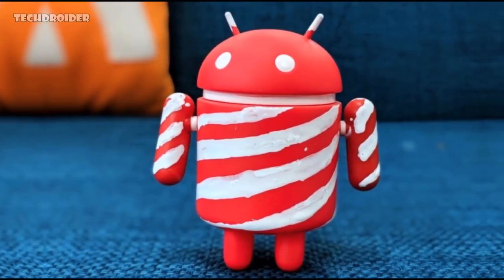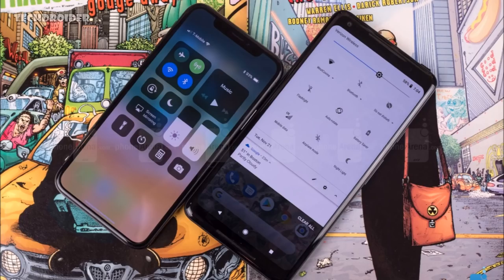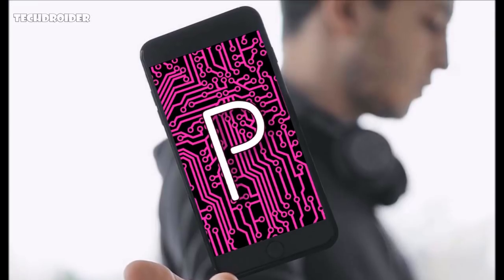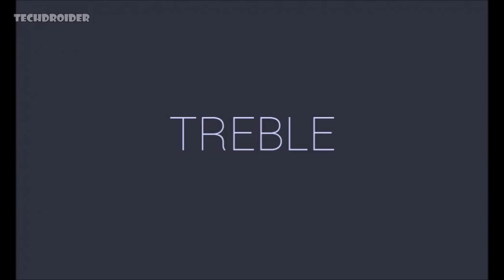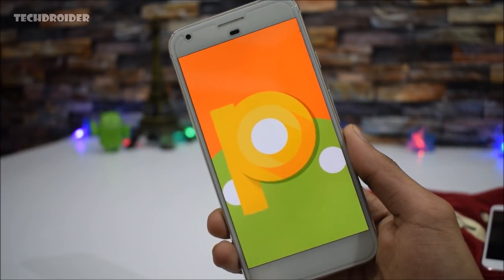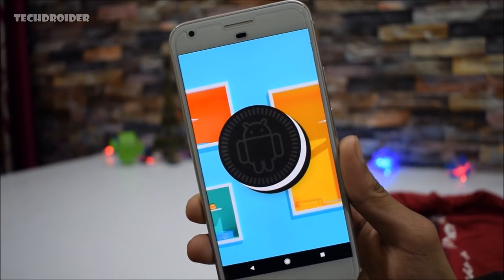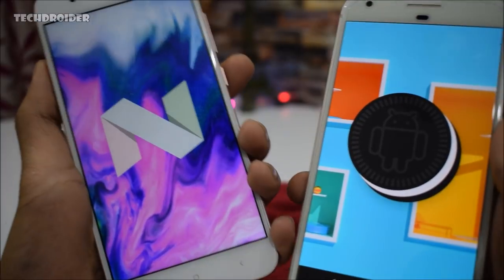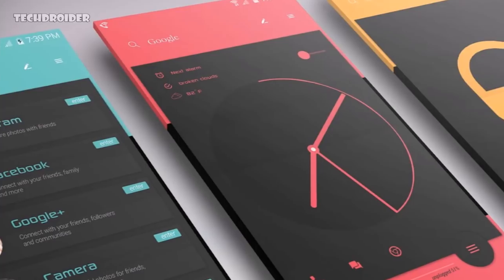Android 9.0 P and Project Treble!!!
Smartphones with Project Treble will be able to Install Android 9.0 P as soon as it gets announced. GSI (Generic System Images) of Android 9.0 P is currently in test for the Pixel 2.